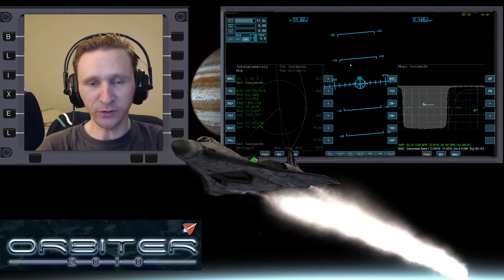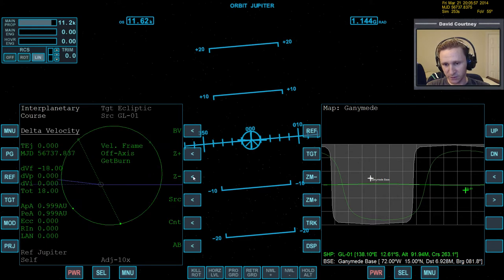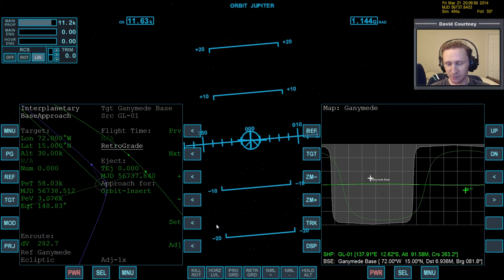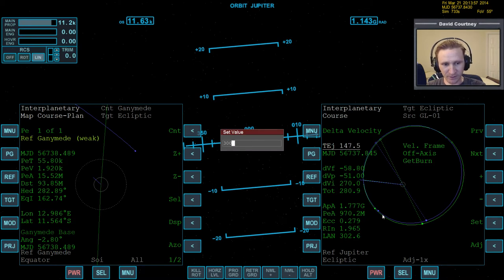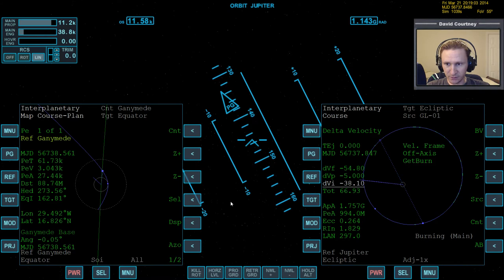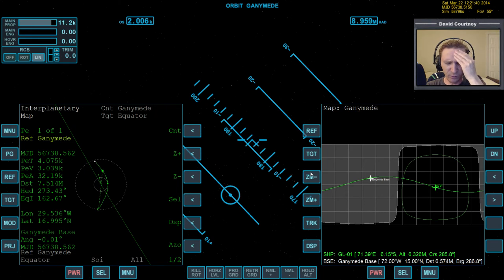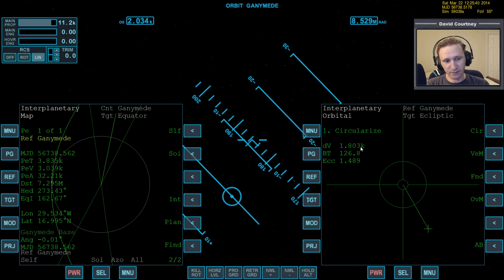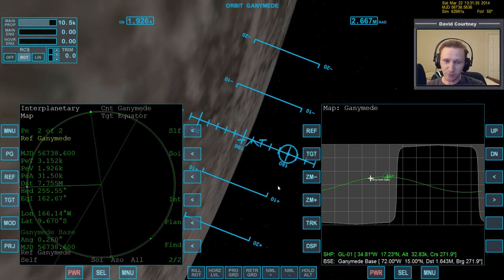Orbiter 2010 - [Part 5] IMFD Jupiter Moon Hopping - Callisto to Ganymede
This video was recorded Sunday, March 9, 2014